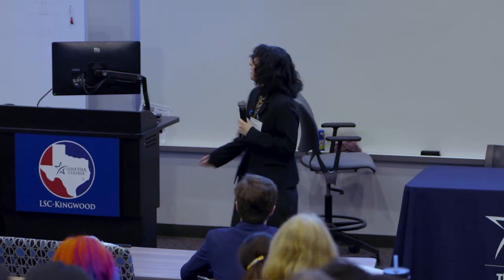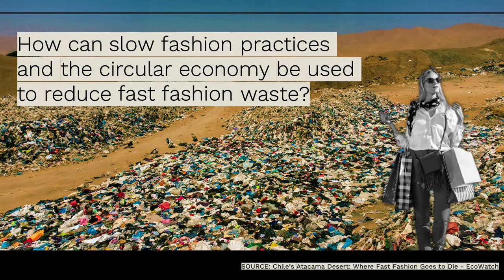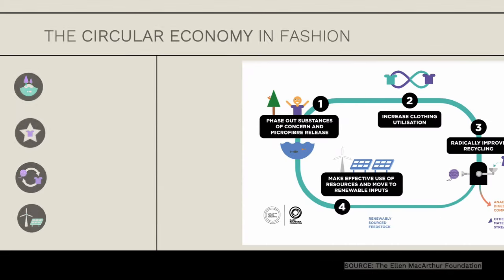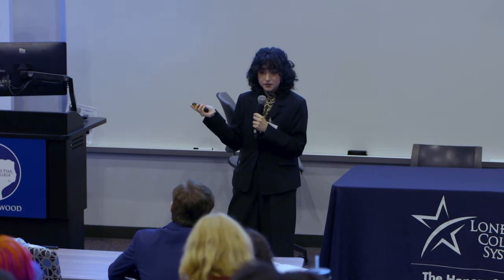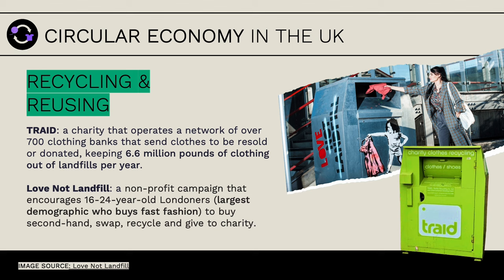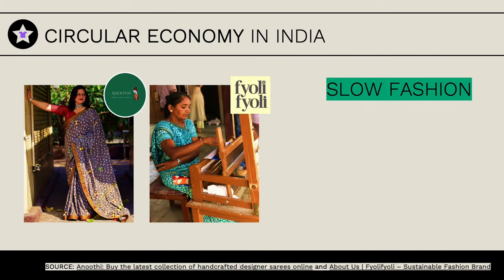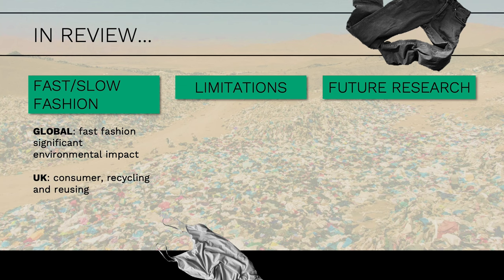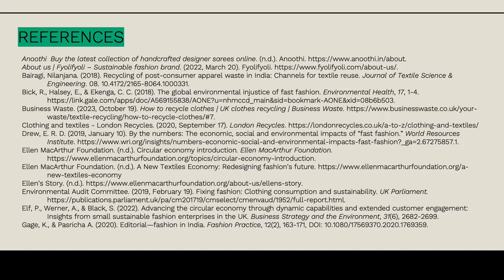Less is More: The Circular Economy in Fast Fashion Waste Management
The Honors College at Lone Star College–Kingwood offers students the advantages of a small “college within a college” while still providing access to extensive benefits available through Lone Star College.

Honors classes provide unique intellectual and co-curricular experiences. Honors College students may earn honors academic course credit by enrolling in honors classes as well as by working with a faculty mentor in honors special topic seminars. The students presenting have been selected by honors faculty, and their work represents the best research projects in honors classes and seminars for the Fall 2023 semester.